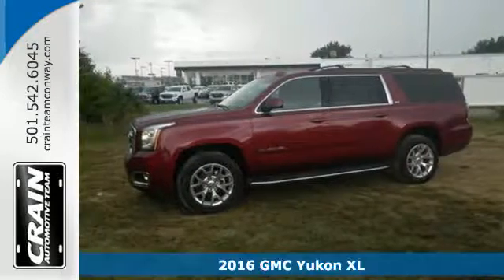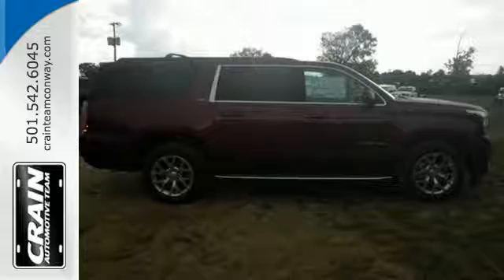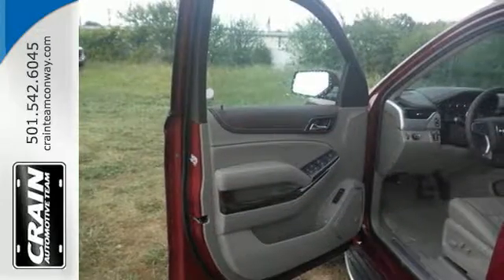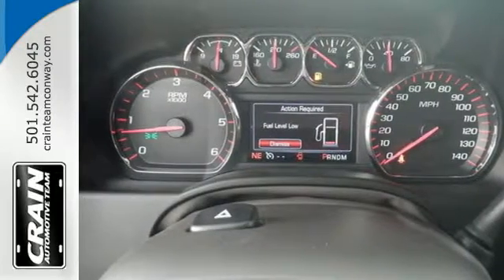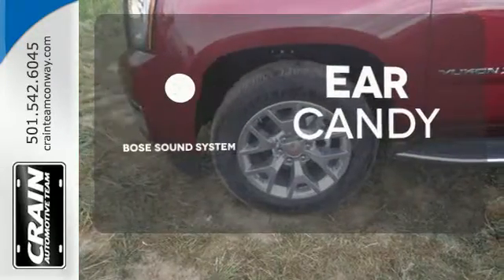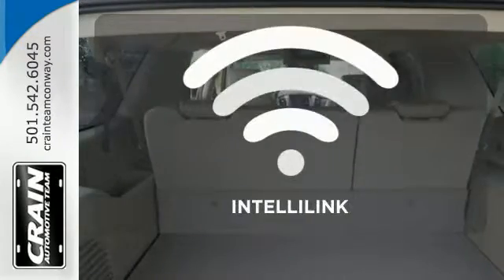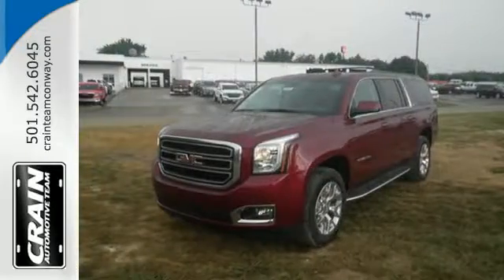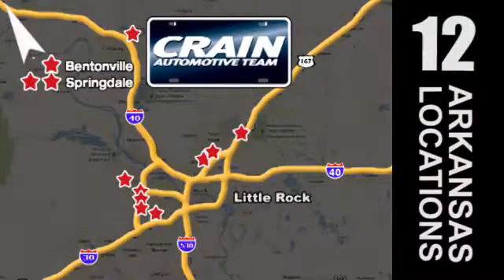New 2016 GMC Yukon XL Conway AR Little Rock, AR 6GT8482 - SOLD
Year: 2016
Make: GMC
Model: Yukon XL
Trim: SLT
Engine: 5.3L Ecotec3 V8 Engine
Transmission: Automatic
Color: Crimson Red Tintcoat
Interior: Cocoa/Dune
Stock #: 6GT8482
VIN: 1GKS1GKC3GR434798
This 2016 GMC Yukon XL SLT is offered to you for sale by Crain Buick Conway. This GMC includes: SEATS, SECOND ROW BUCKET, POWER RELEASE Rear Bucket Seats Bucket Seats TRANSMISSION, 6-SPEED AUTOMATIC, ELECTRONICALLY CONTROLLED Transmission w/Dual Shift Mode Transmission Overdrive Switch A/T 6-Speed A/T ENGINE, 5.3L ECOTEC3 V8 Flex Fuel Capability 8 Cylinder Engine SEATS, FRONT BUCKET WITH PERFORATED LEATHER-APPOINTED Seat Memory Power Passenger Seat Heated Front Seat(s) Leather Seats Cooled Front Seat(s) Power Driver Seat Passenger Adjustable Lumbar Driver Adjustable Lumbar Bucket Seats *Note - For third party subscriptions or services, please contact the dealer for more information.* This SUV gives you versatility, style and comfort all in one vehicle. Today's luxury vehicle is not just about opulence. It's about a perfect balance of performance, comfort and attention to detail. This 2016 GMC Yukon XL is the perfect example of the modern luxury. Added comfort with contemporary style is the leather interior to heighten the quality and craftsmanship for the GMC Yukon XL Every new and pre-owned vehicle is backed by the Crain Commitment, including our 100% low price guarantee, a 100 hour love it or leave it exchange policy, and a 100 year 100,000 mile warranty. The Crain Team's Got 'Em!

Address:
1003 North Museum Road